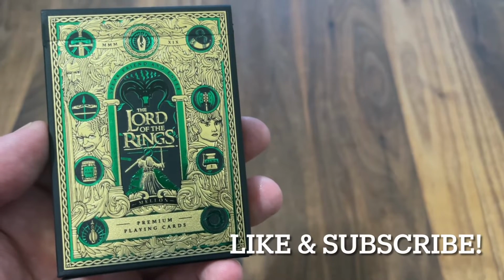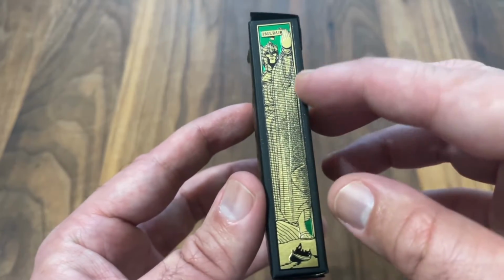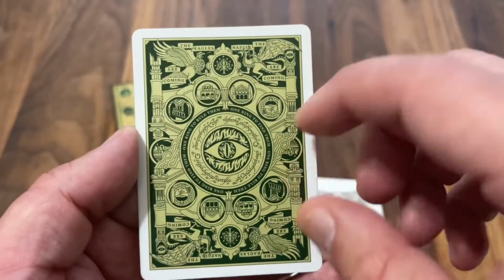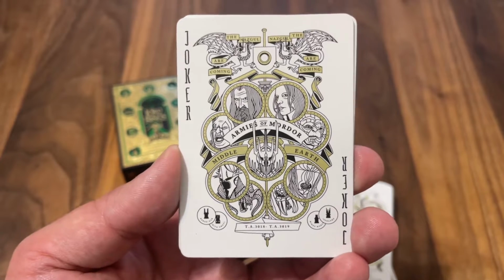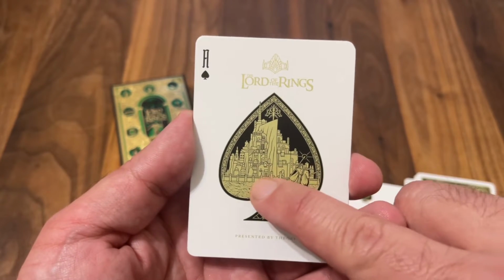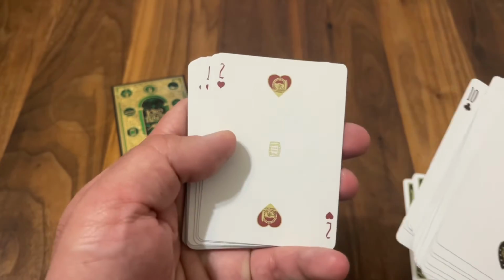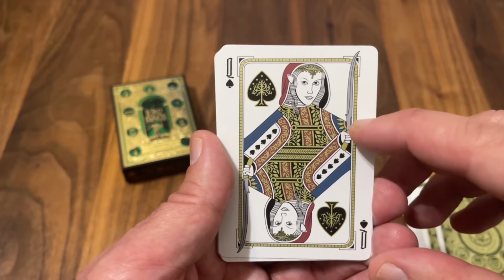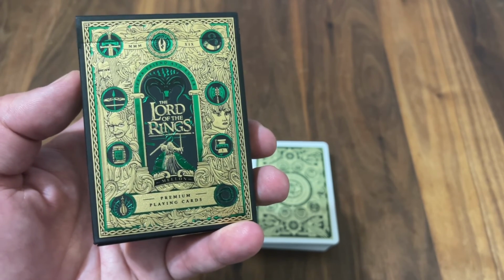Lord of the Rings - Theory11 / Kevin Cantrell - Deck Review!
Lord of the Rings is one of the classics in fantasy literature, an epic trilogy of movies, and now...a stunning deck as illustrated by the talented Kevin Cantrell. This design features dozens of secrets to unlock from the movies and is a worthy tribute to a true legend of the page and the screen. And all from Theory11 with their affordable luxury decks.